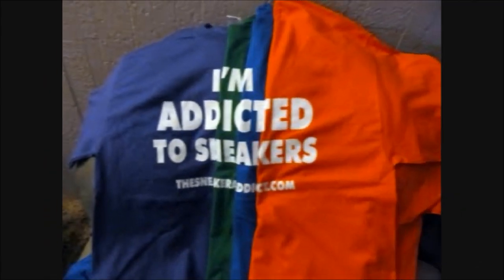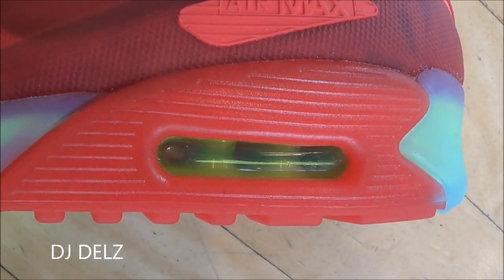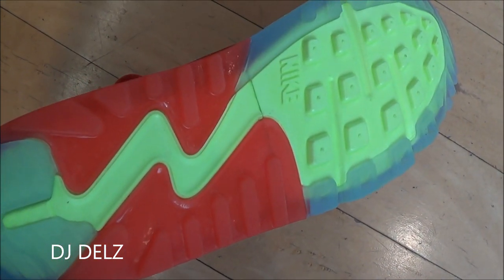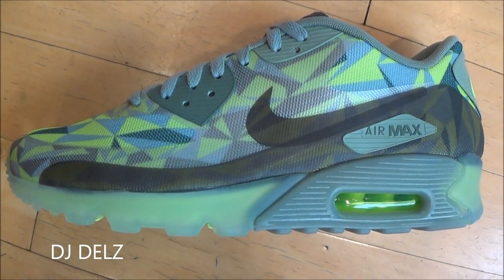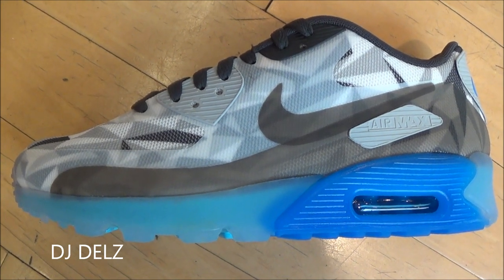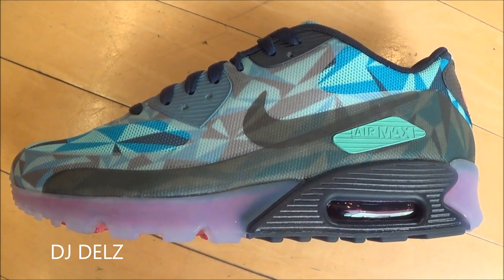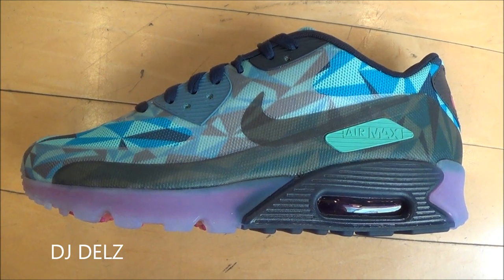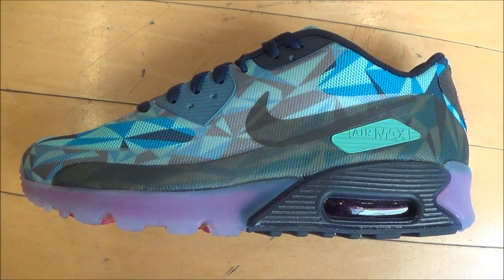Nike Air Max 9 Ice Gym Red sneaker detailed look